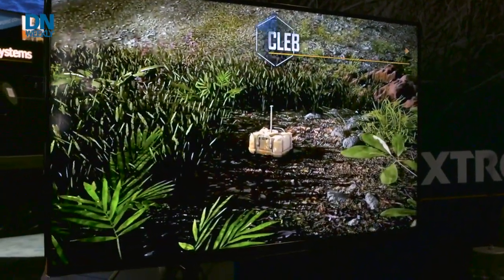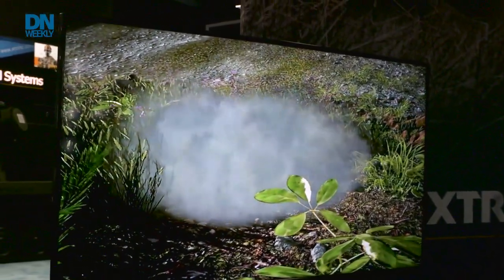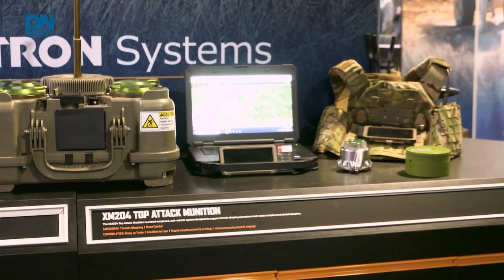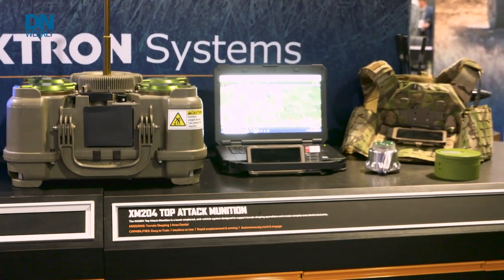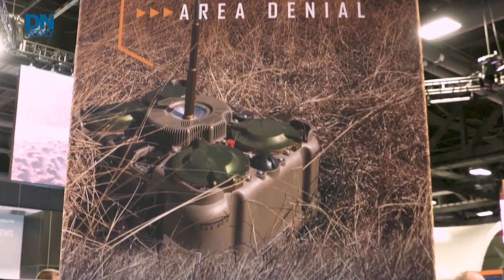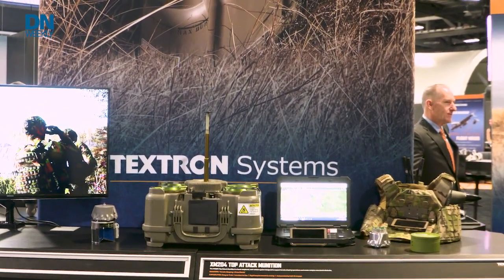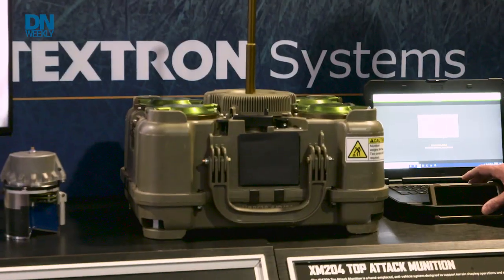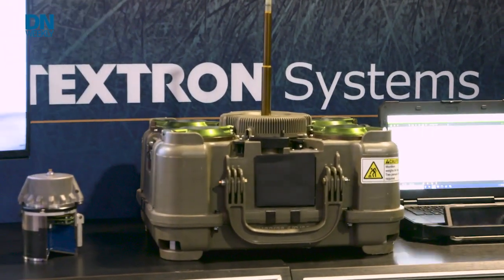Area denial’ weapon senses you coming, knows how to attack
Ever encounter a ‘terrain shaping obstacle?’ Textron has designed a way for soldiers to hit enemy vehicles remotely with their ‘area denial’ platform.